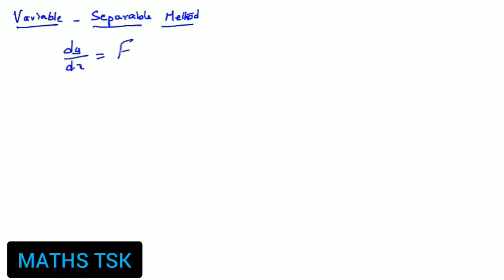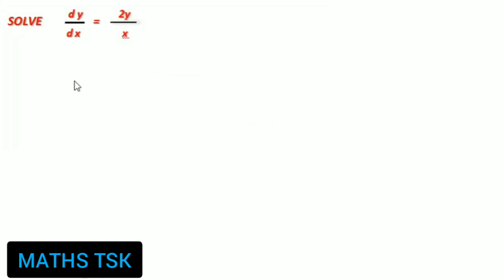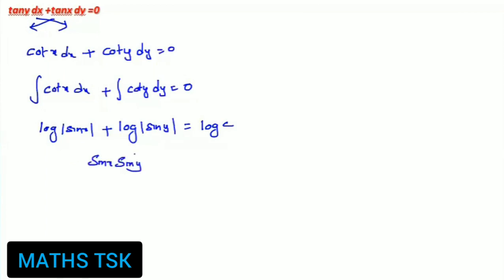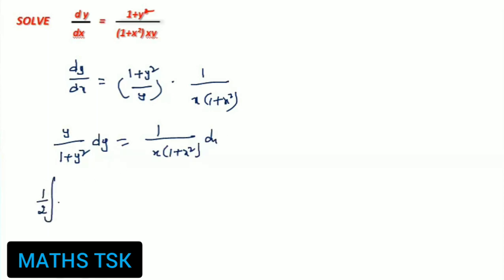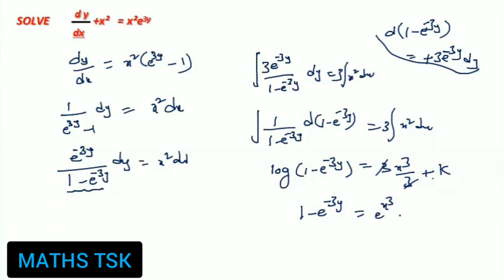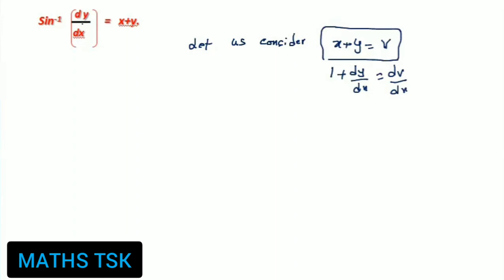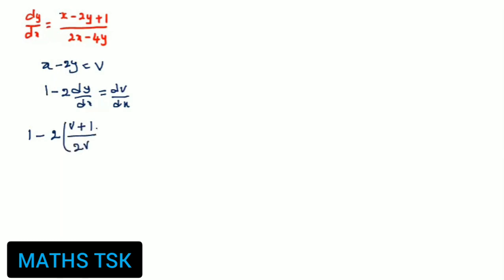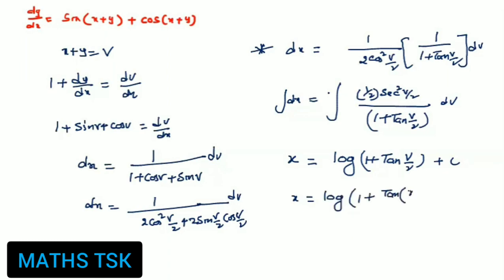D. E. Variable separable method